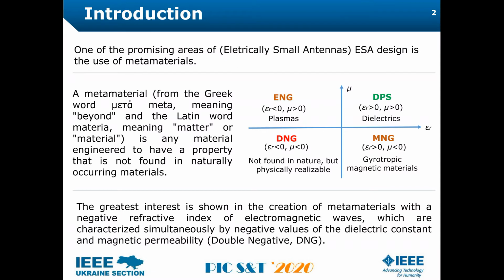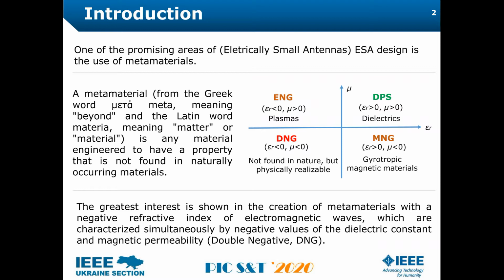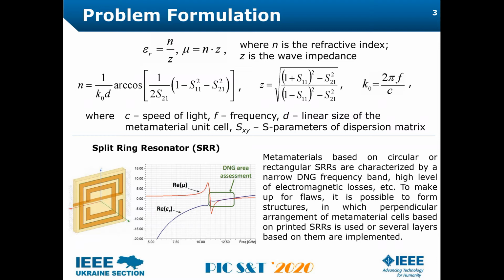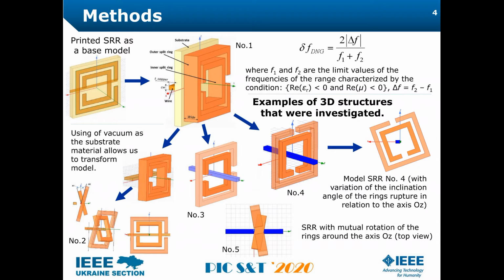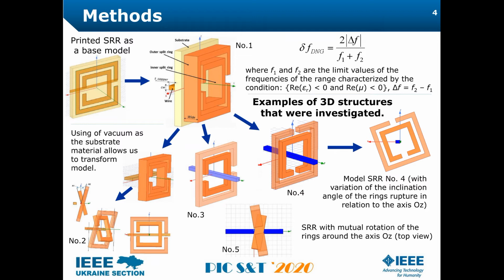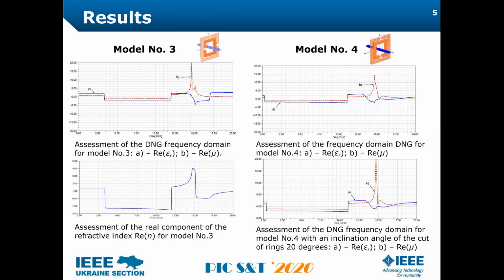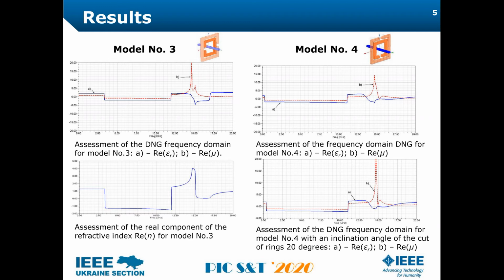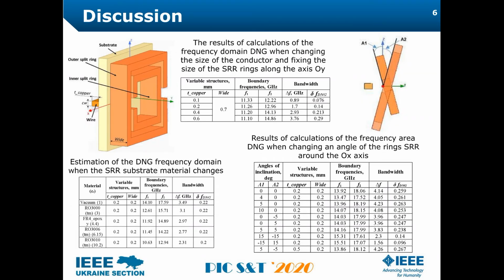93 Sliusar PICST20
Parametric synthesis of 3D structure of SRR element of the metamaterial